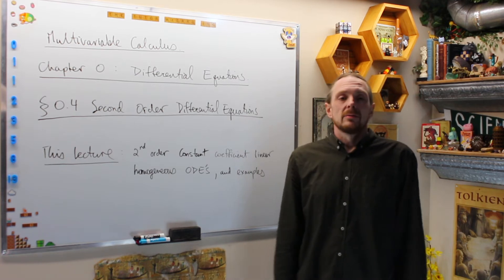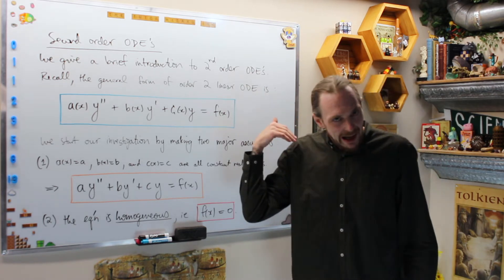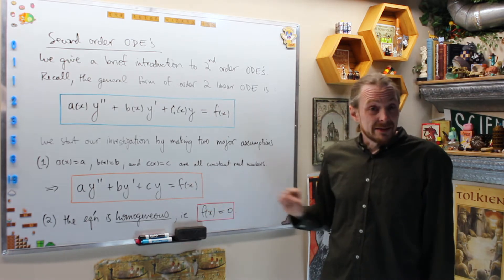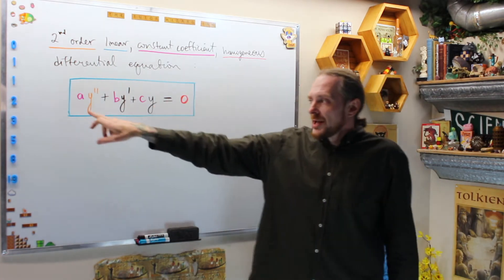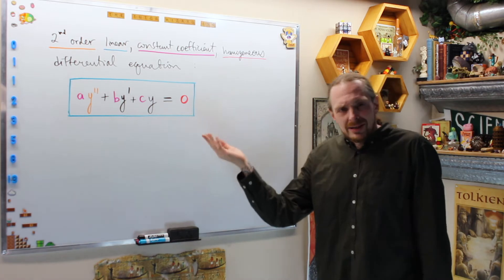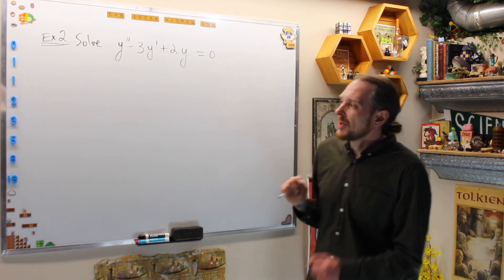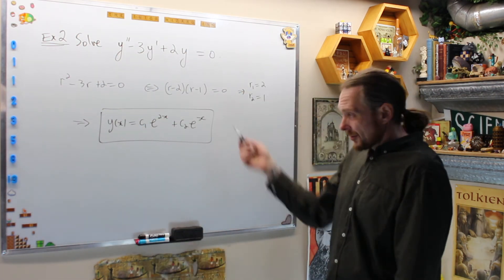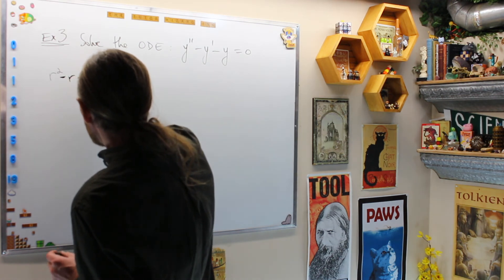Multivariable Calculus 0.4.1 - 2nd Order ODEs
The Tutor Wizard discusses second order, constant coefficient, linear, homogeneous ODEs.
6:42 - theorem: general solutions to second order ODE's
8:40 - example 1
11:53 - example 2
12:34 - example 3